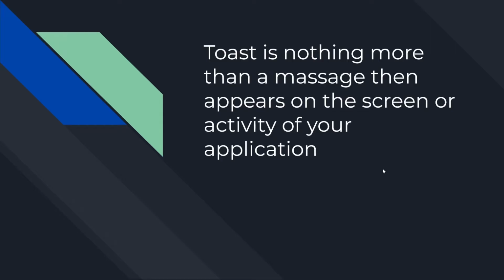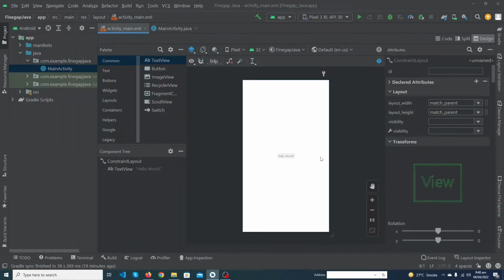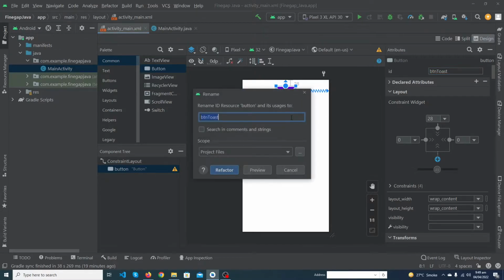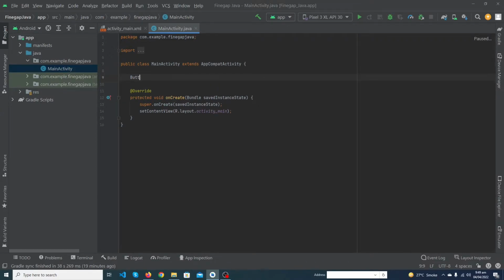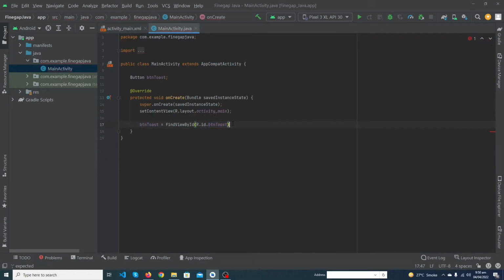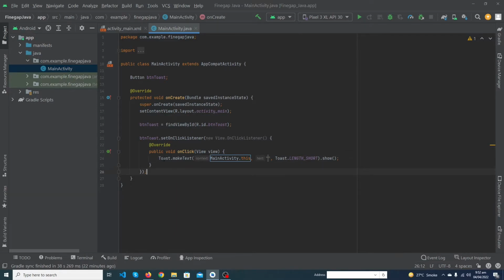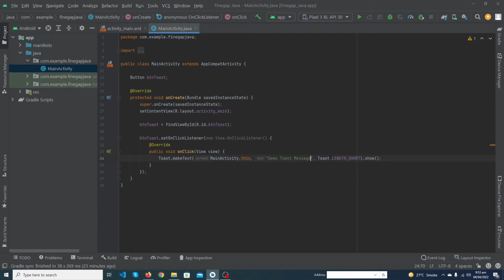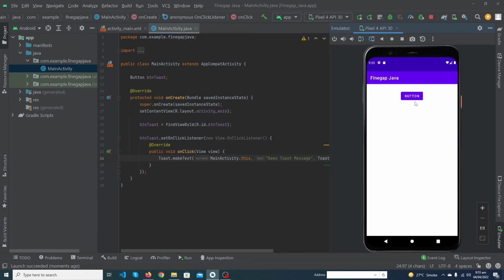How to Show Toast Message in Android Studio | Toast Demo in Android Studio